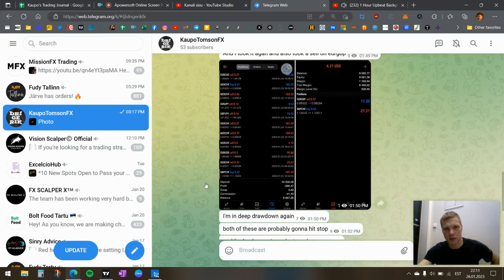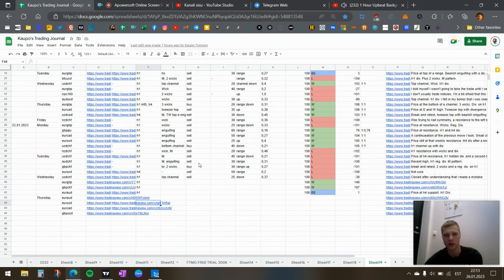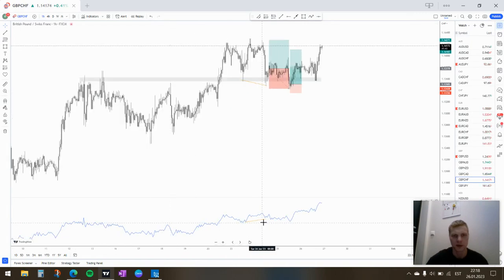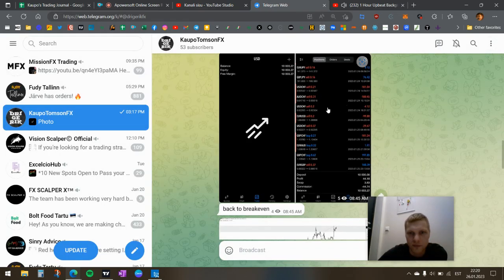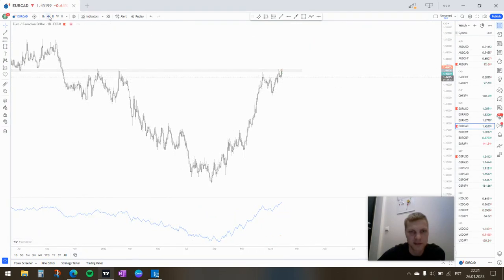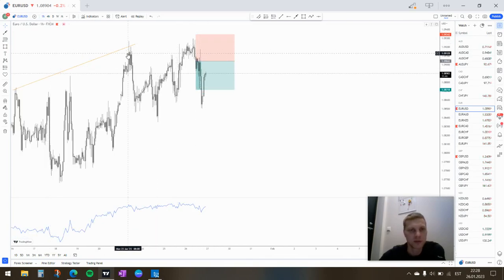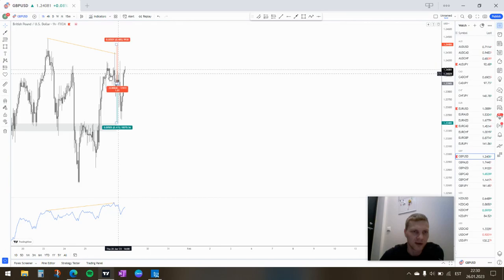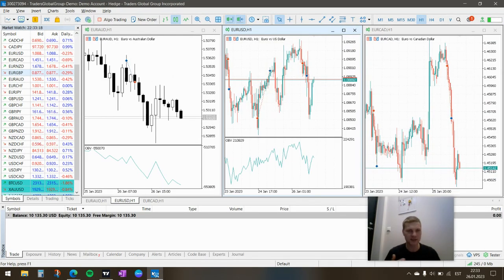My Forex Funds 10K Challenge Day 15 - Look at me, I'm growing